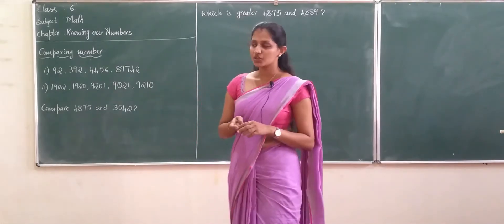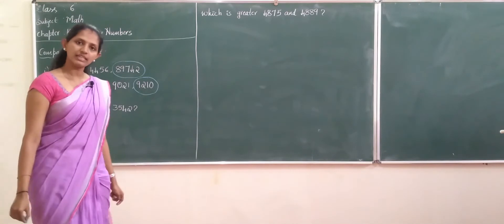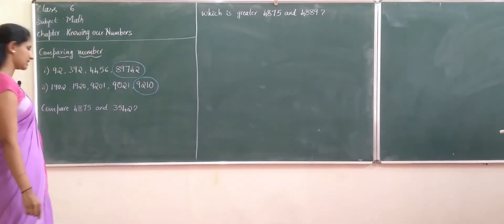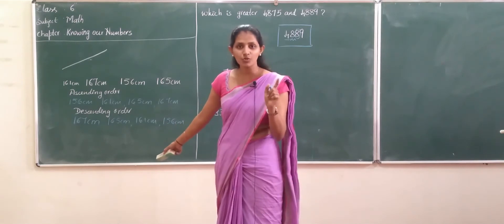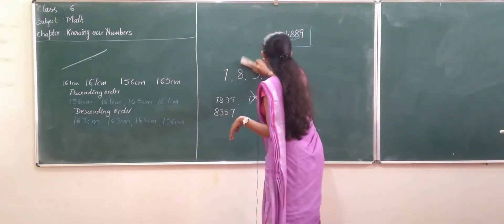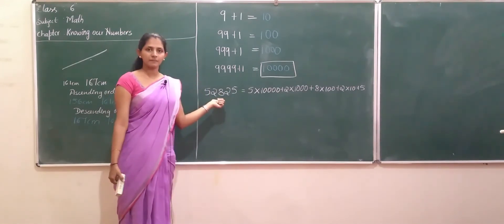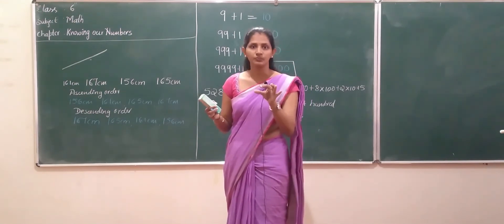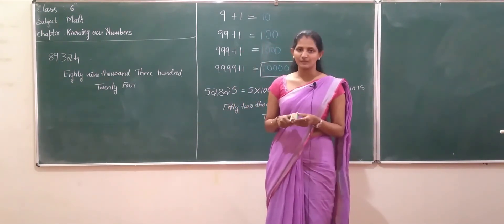Mathematics - Class 6 (Knowing Our Numbers )